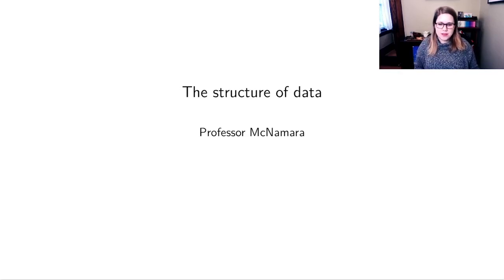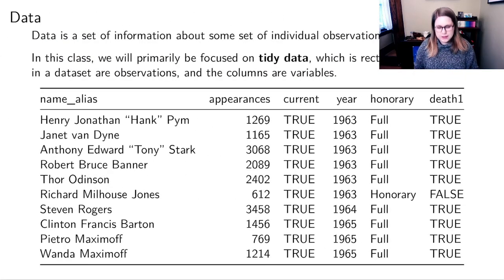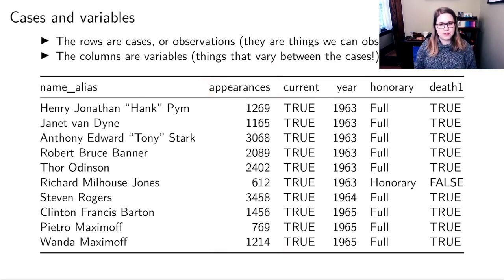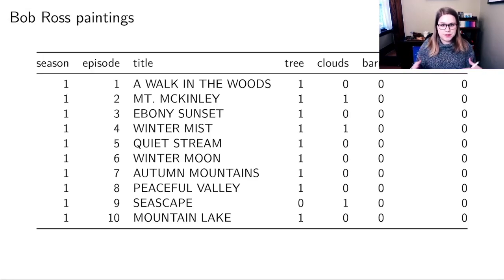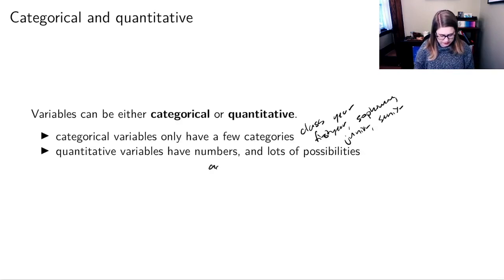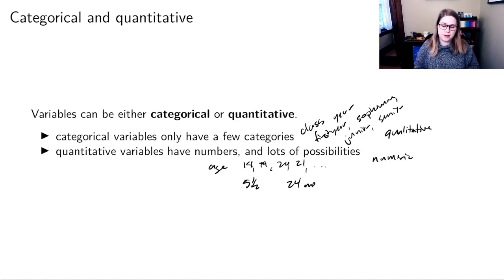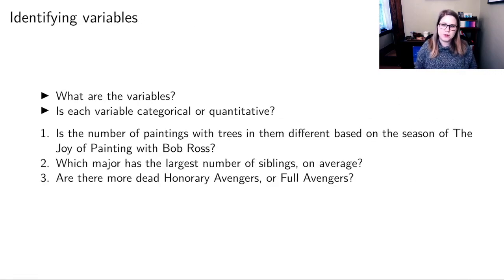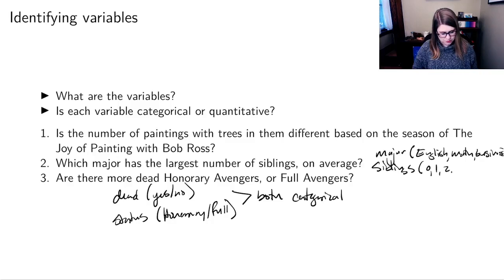The structure of data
Introducing tidy data, with observations as rows and variables as columns. Distinction between categorical and quantitative variables, as well as explanatory and response variables. Designed to accompany Statistics: Unlocking the Power of Data, section 1.1.